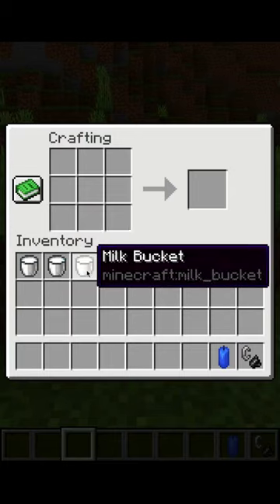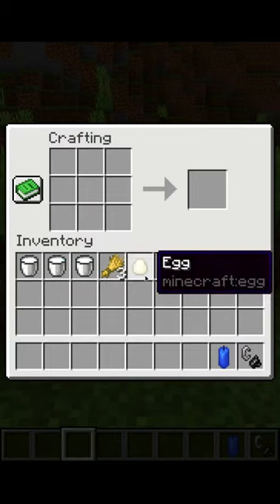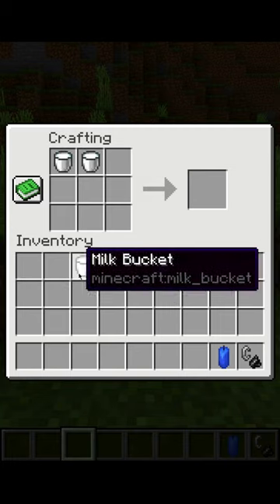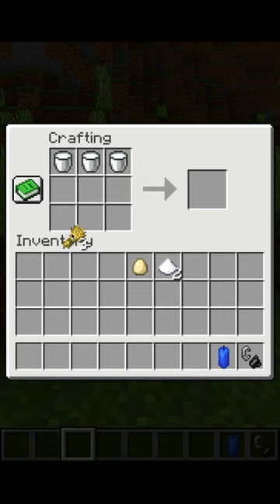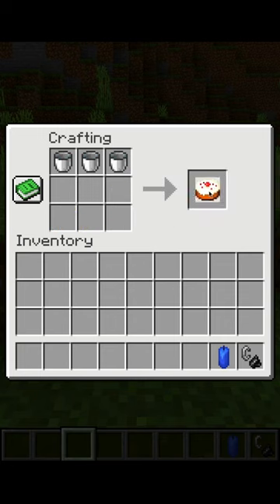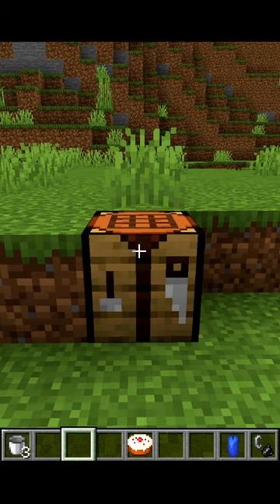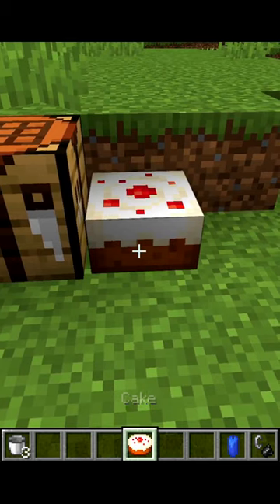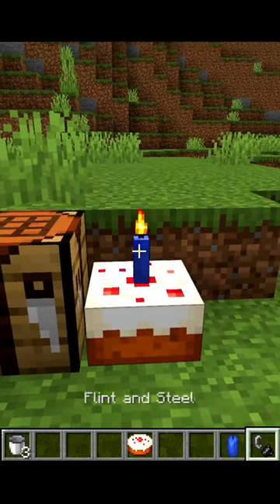How to Craft Cake in Minecraft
This short teaches how to craft Cake and make it a Birthday Cake in Minecraft.